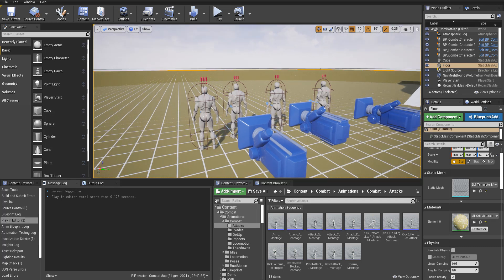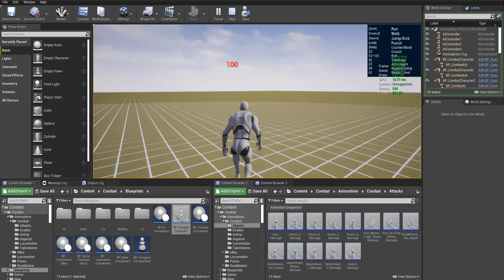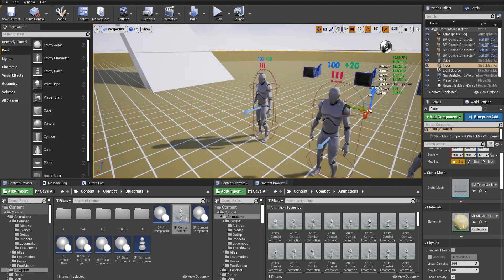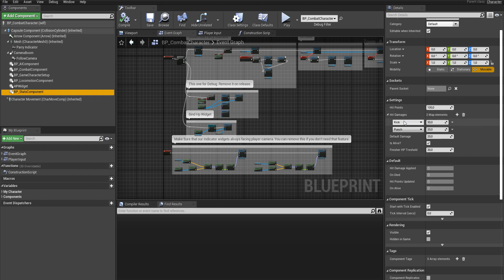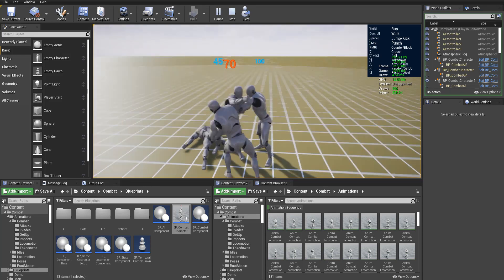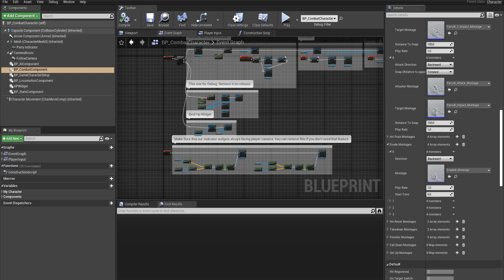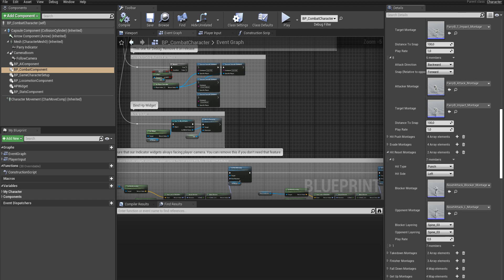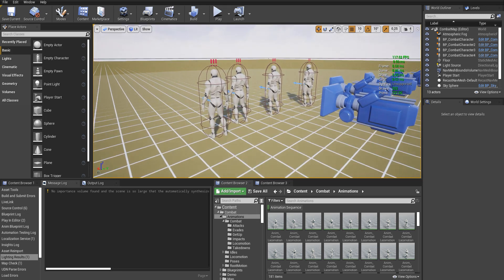Free Flow Fight System Overview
My Combat System Overview